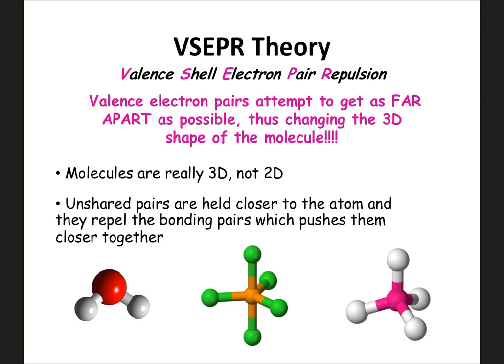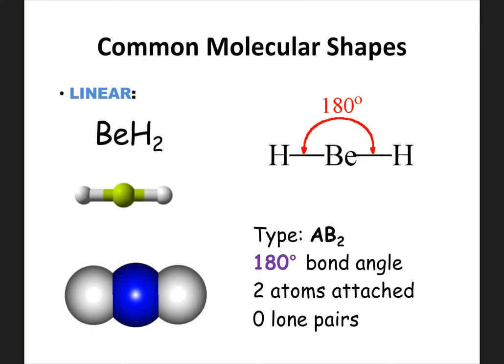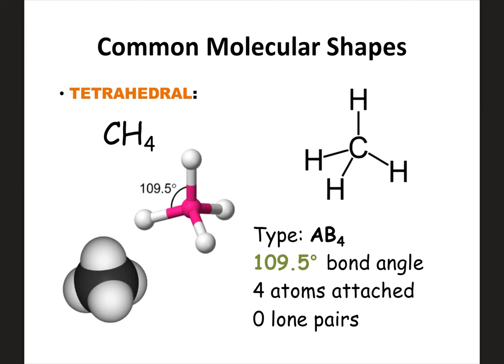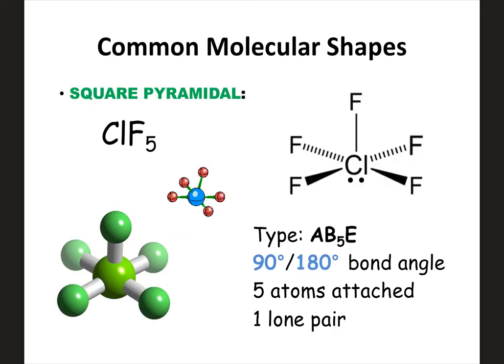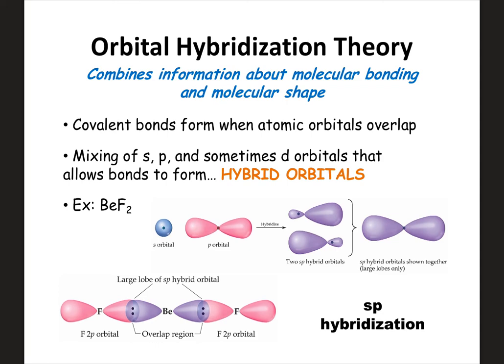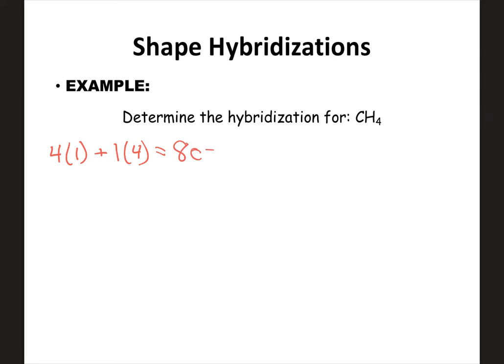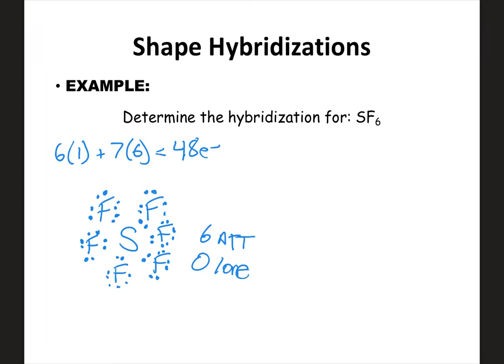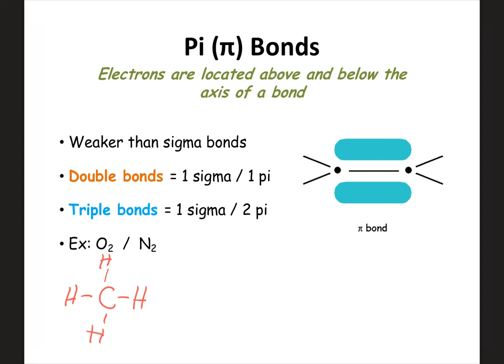Molecular Shapes / Hybridization Notes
Use this video to help review molecular shapes and hybridization.